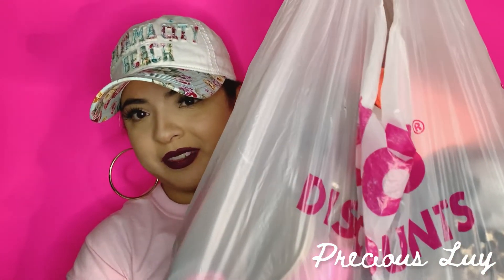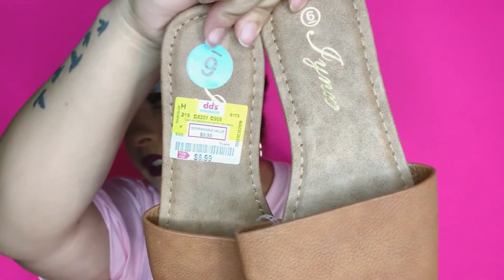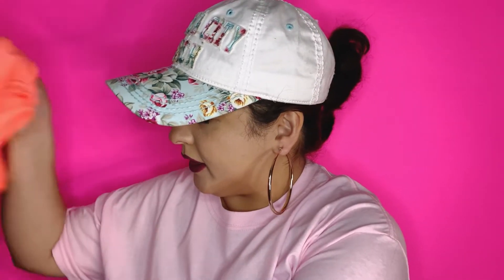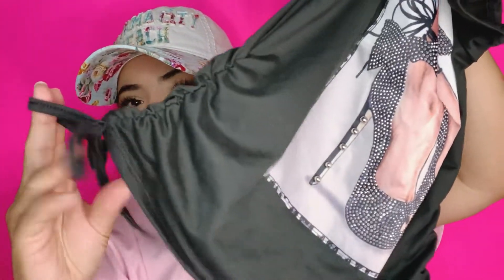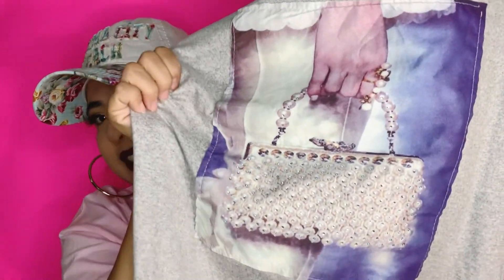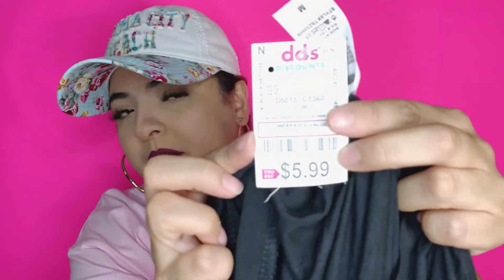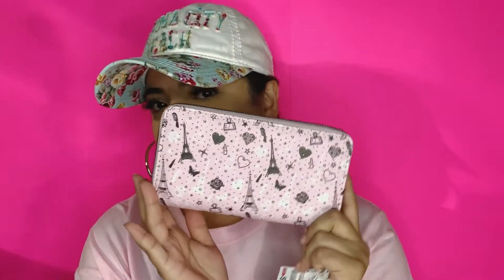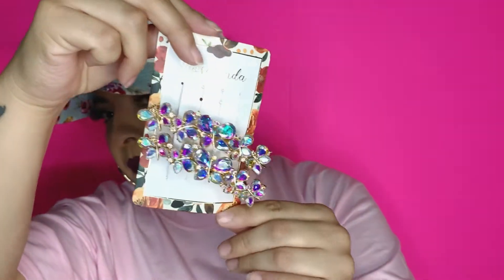DD’s Shopping Haul